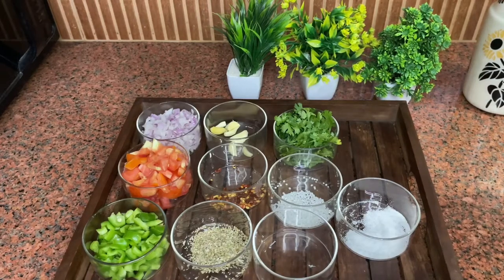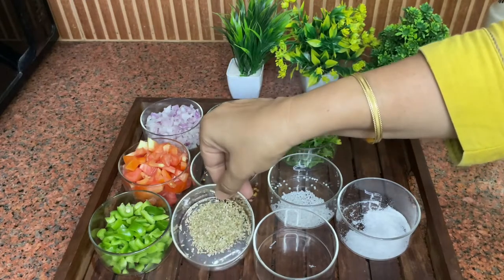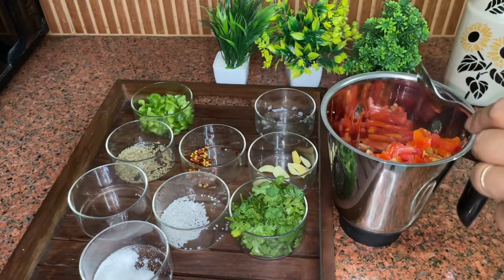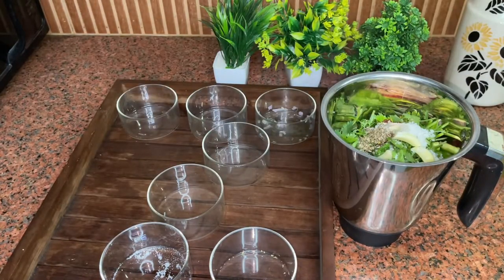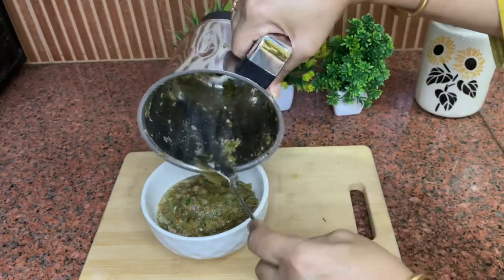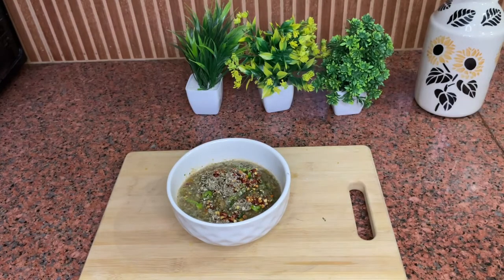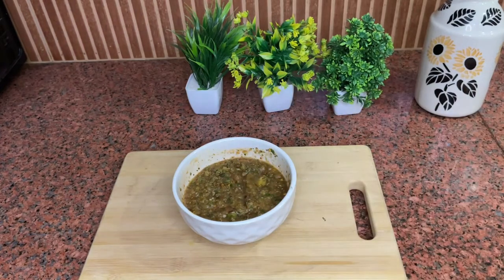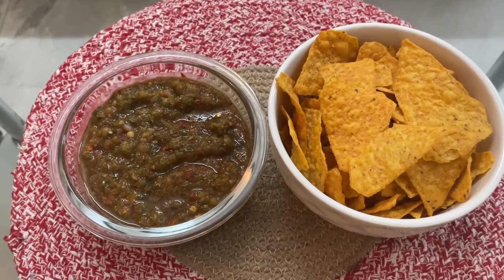Salsa Recipe || Salsa Dip Recipe || Indian Style Mexican Salsa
The mexican salsa recipe is modified to indian style. This recipe tastes delicious with spicy and tang flavours.

Ingredients-
1 onion 1 medium sized
2-Tomato 2 medium sized
3- capsicum 1 medium sized
4-Garlic cloves 6-7
5-Red chilli flakes 1 1/2 teaspoon
6- Origano 1 1/2 teaspoon
7- 1 cup green coriander
8-sugar 1/2 teaspoon
9- vinegar 1 teaspoon
10- schezwan chutney 1 teaspoon
11- salt to taste

Salsa dip is ready to make your nachos and tortillas yummy.